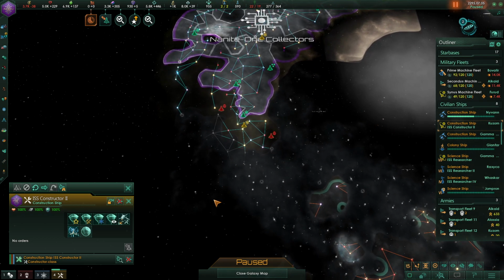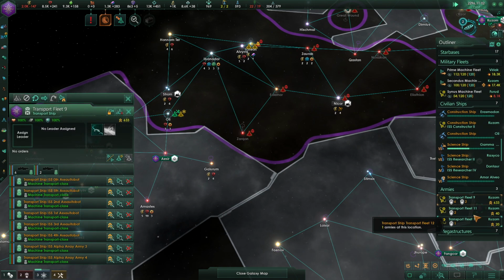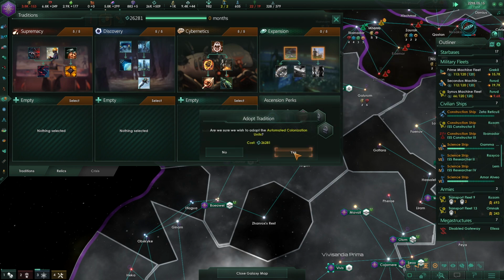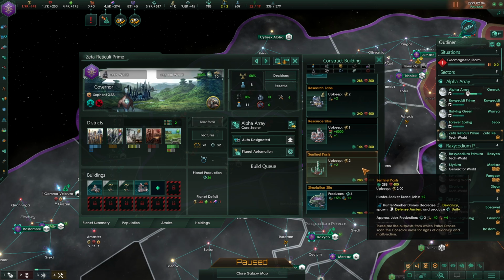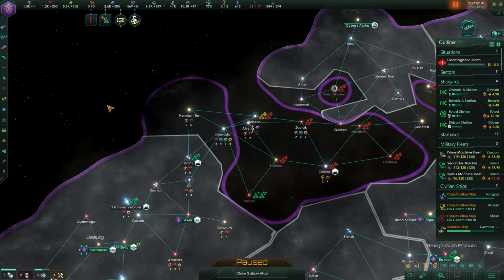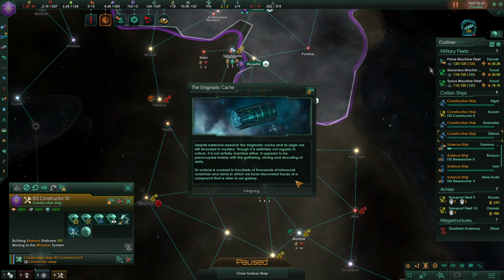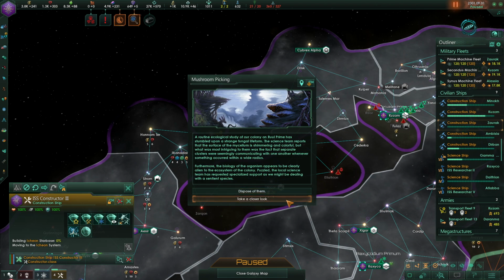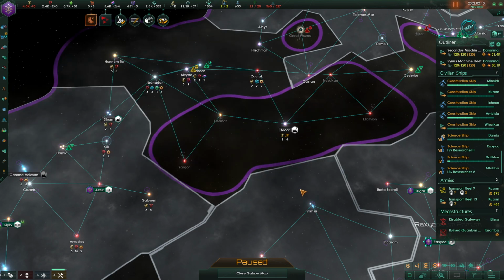We Exterminate! - Stellaris - Nanite One Collectors - Episode 14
Welcome to Stellaris as we explore in this playthrough the 3.6.1 patch! In this re-run we try again as the Nanite-One Collective, a mechanoid empire seeking to improve itself through organic-machine integration. We come in peace, and the only path to peace is assimilation.

New to the channel? This is a continuous commentary channel with a focus on roleplaying through decision making rather than optimization.